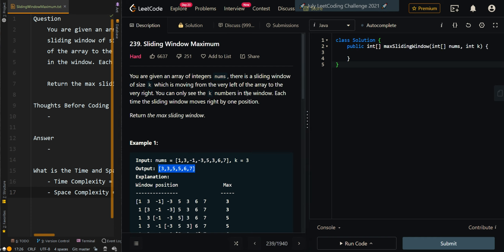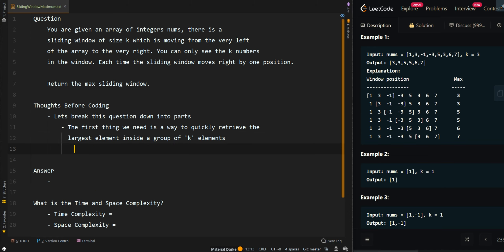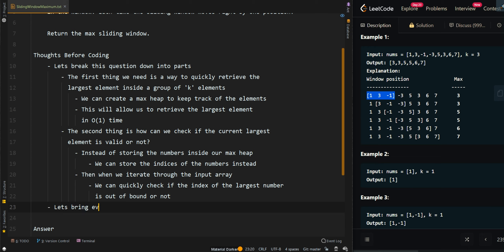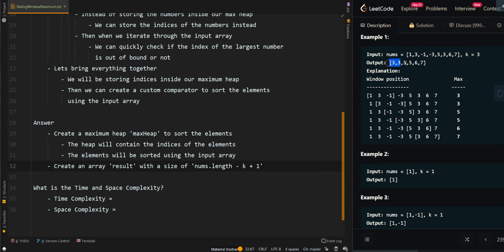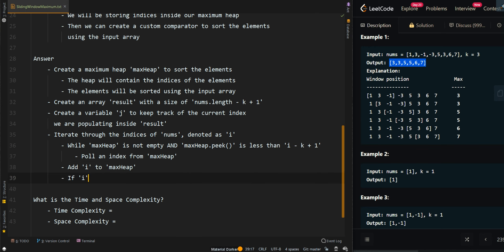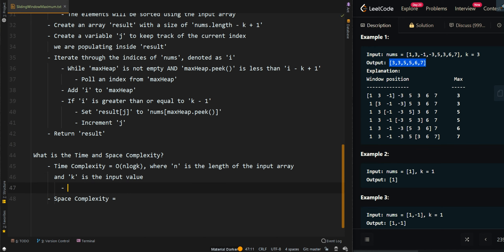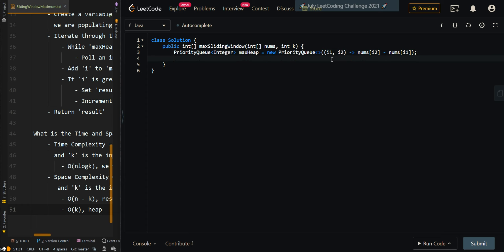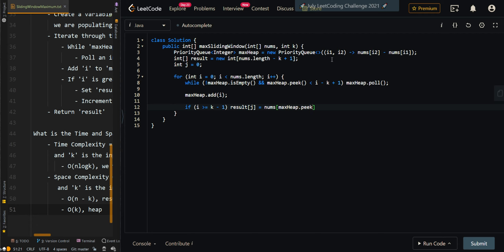Sliding Window Maximum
Mastering Programming [Sliding Window Maximum] Java Technical Interview Leetcode Solution Explanation Pseudocode Code

BOOK RECOMMENDATIONS
Recommended Java Books
Data Structures and Algorithms in Java
Effective Java (2nd Edition)

Complete Interview Preparation Guides
Cracking the Coding Interview
The Algorithm Design Manual
Elements of Programming Interviews in Java
Programming Interviews Exposed

Impress Your Interviewer with Beautiful Code
Clean Code: A Handbook of Agile Software Craftsmanship
The Clean Coder: A Code of Conduct for Professional Programmers